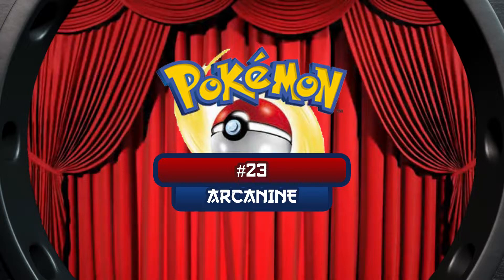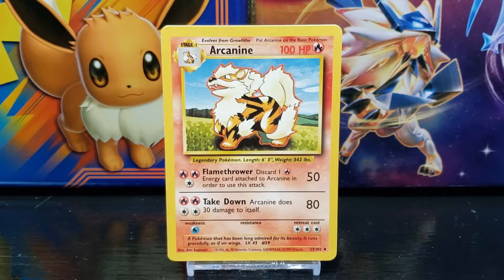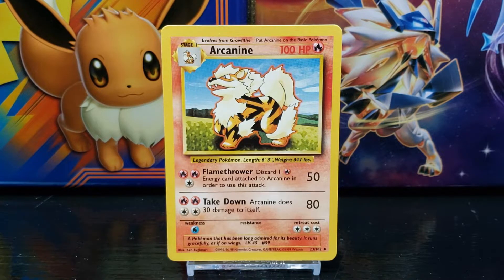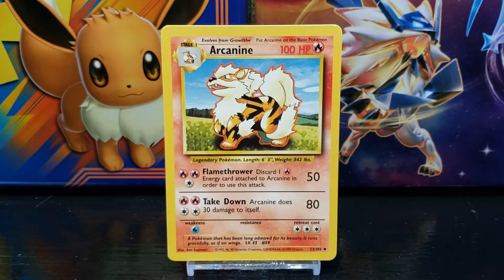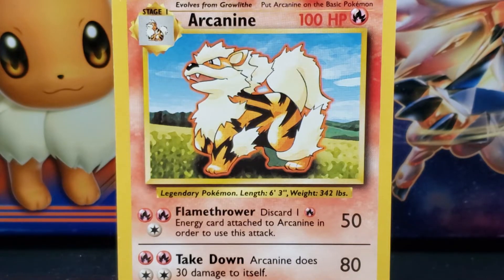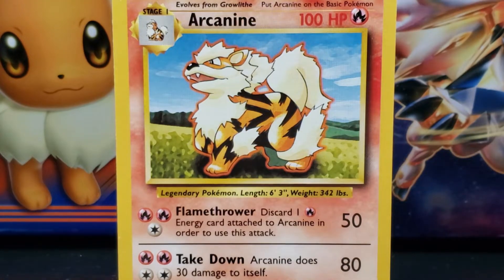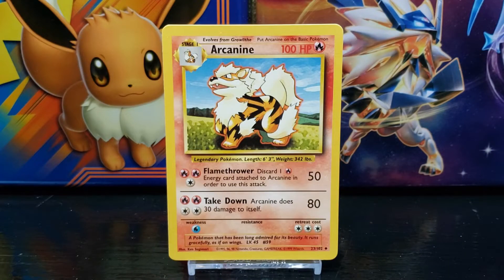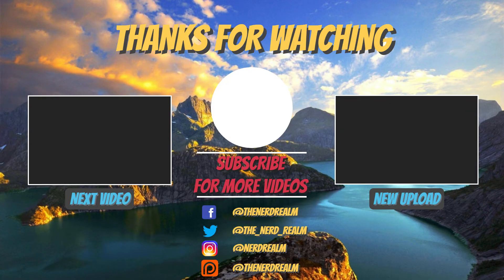Pokemon Base Set #23 Arcanine | Card Vault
In this Card Vault Series Episode we take an up-close look at the Pokemon Card #23 Arcanine from the Pokemon TCG Base Set!

Rep the Channel & Show Support by snagging some Official Nerd Realm Merch today!

► Card Vault Series - Get an up-close look at each individual card from the Pokemon Base Set!